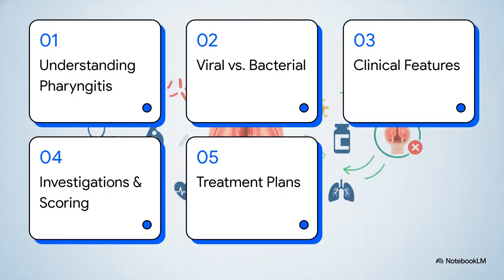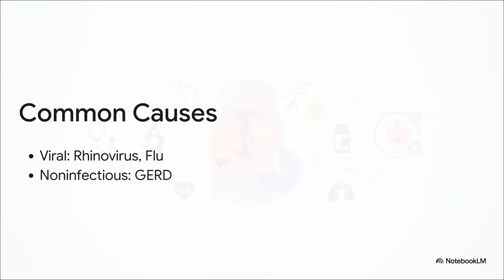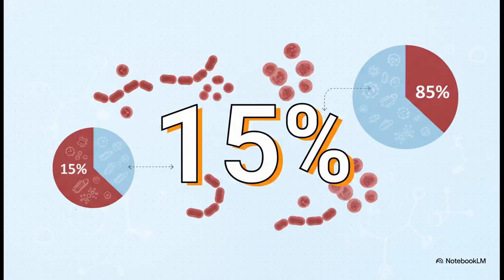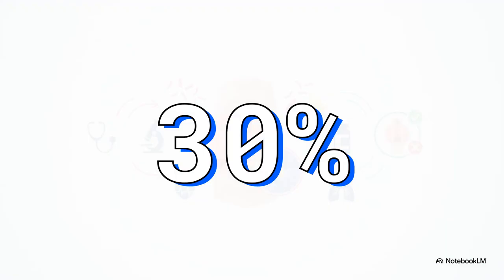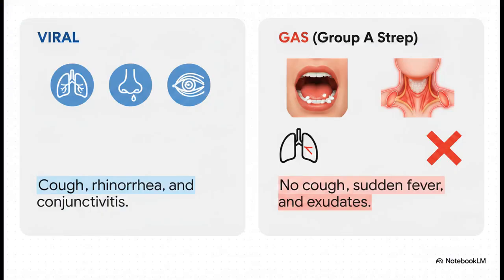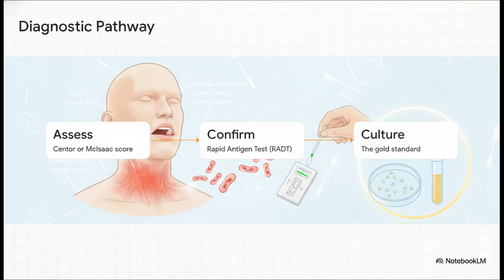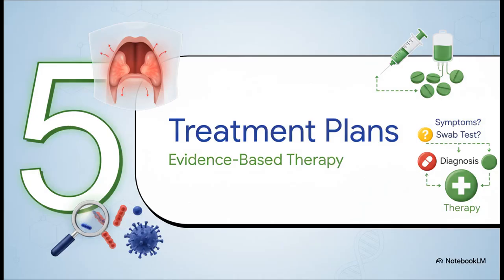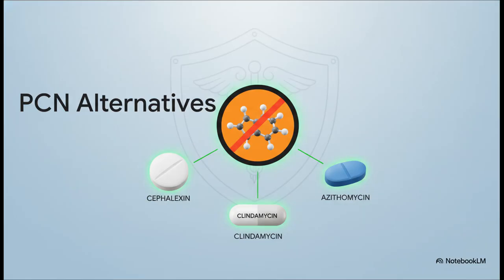Pharyngitis Explained: Symptoms, Causes & Treatment Plan | 100 Common OPD Diseases | Episode 3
Welcome to Episode 3 of our 100 Common OPD Diseases series! In this episode, we take a deep dive into Pharyngitis (Sore Throat)—a cornerstone condition frequently encountered in daily outpatient department (OPD) practice.

Whether you are a medical student, junior doctor, general practitioner, or healthcare worker, this video breaks down how to quickly differentiate between viral and bacterial etiology, apply clinical scoring systems, and build an evidence-based treatment plan.

📚 About the "100 Common OPD Diseases" Series:
This clinical education series breaks down 100 high-yield medical conditions regularly seen in Outpatient Departments. Each video covers presentation, clinical evaluation, diagnostic tools, management protocols, and patient counseling tips.